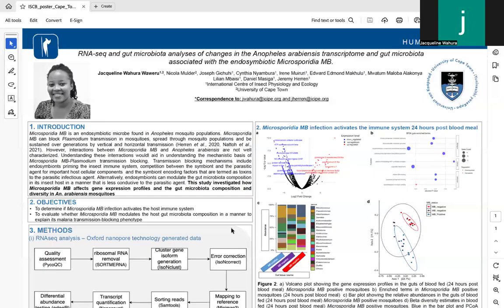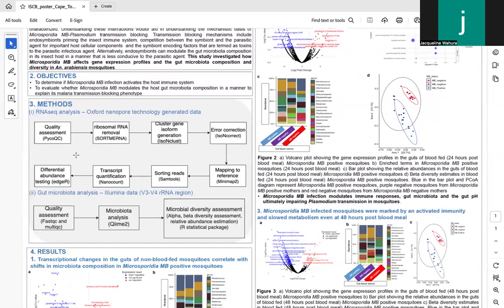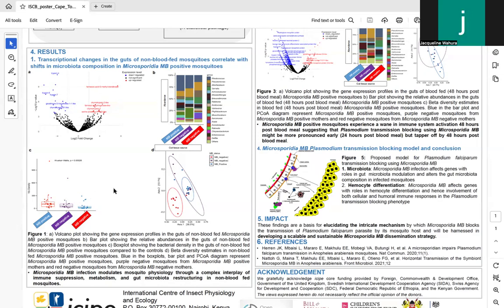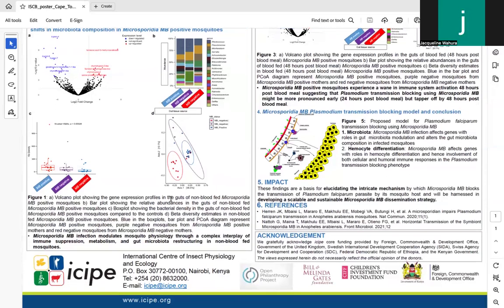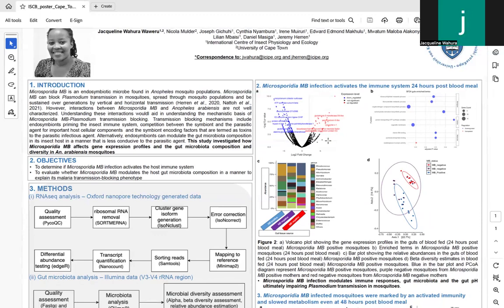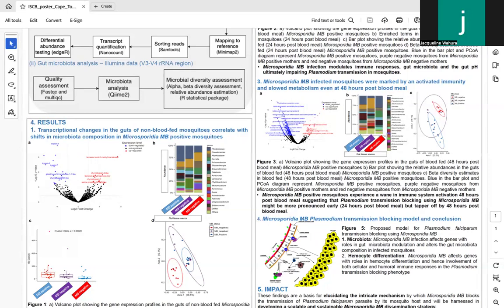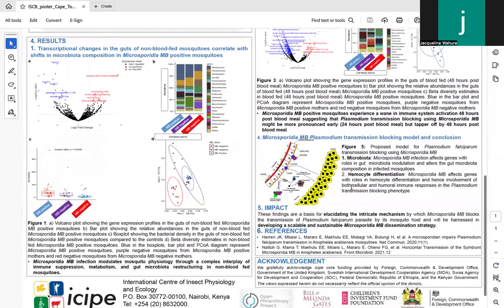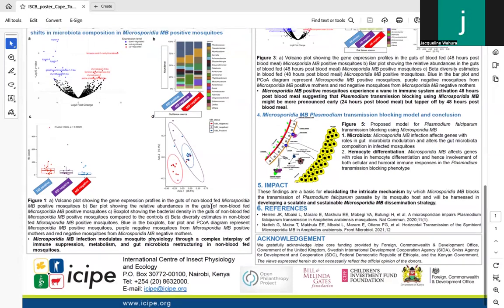RNA-seq and gut microbiota analyses of... - Jacqueline Wahura - Poster - ISCB-Africa ASBCB 2025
RNA-seq and gut microbiota analyses of changes in the Anopheles arabiensis transcriptome and gut microbiota associated with the endosymbiotic Microsporidia MB - Jacqueline Wahura - Poster - ISCB-Africa ASBCB 2025